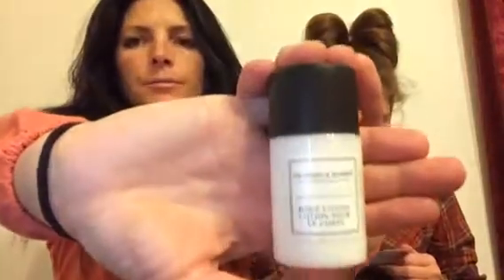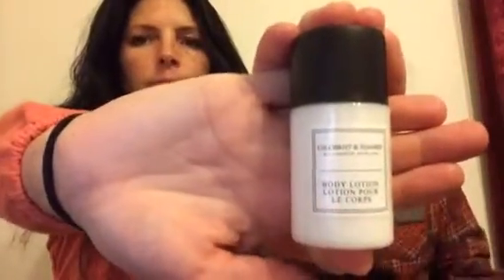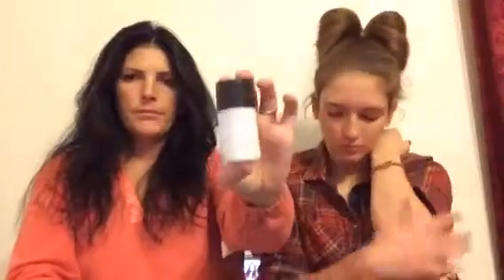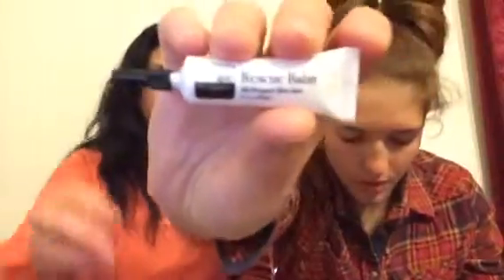Birchbox March 2014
LMLD We have so much fun filming these.
Claire made her hair into a bow, isn't it cute?